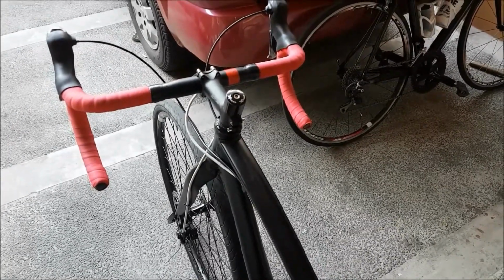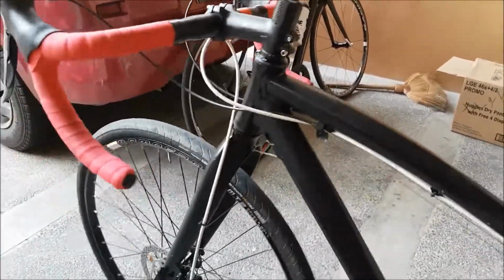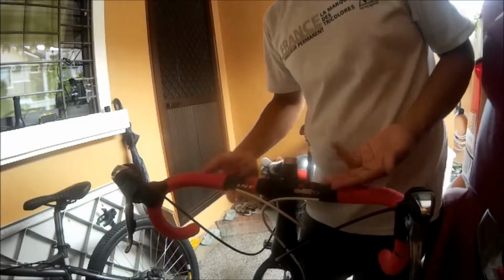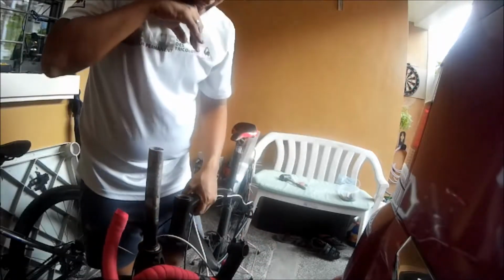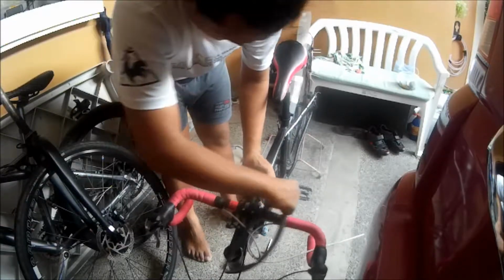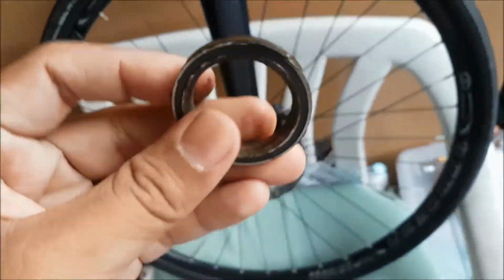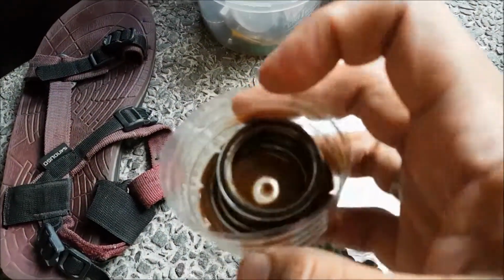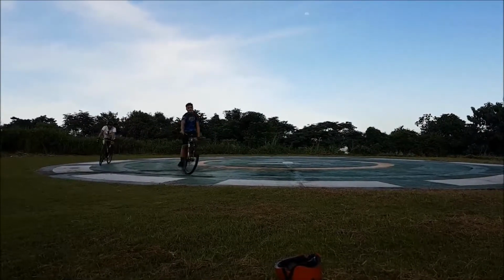BusyKlista's Bike Maintenance Day: Headset Headache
How to diagnose and remedy your headset issues the cheapest way possible.